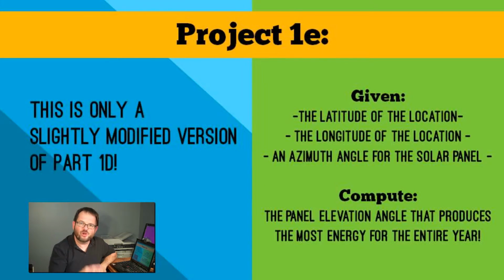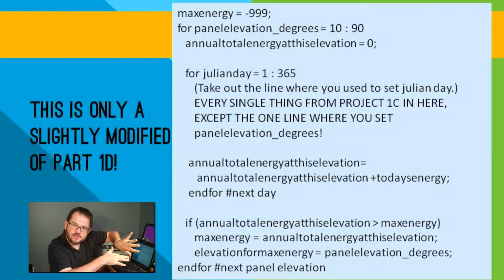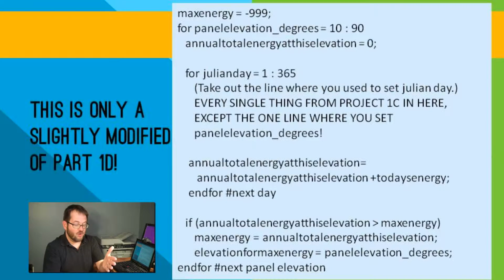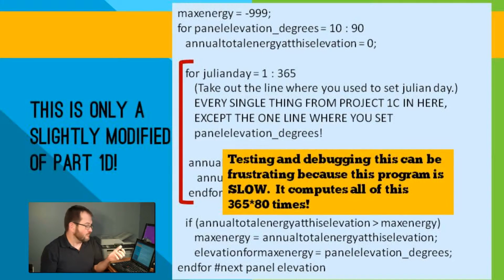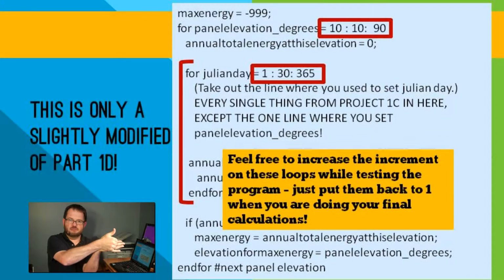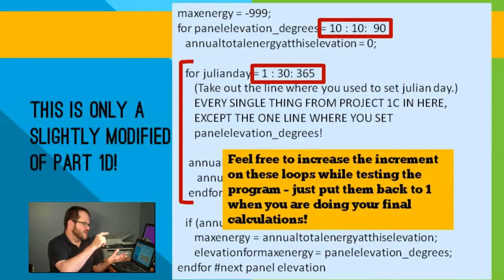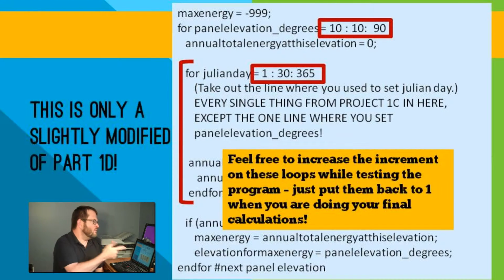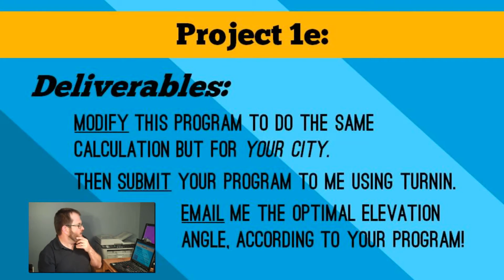ERG 301 Project 1, part e